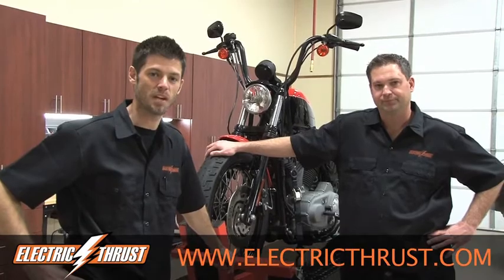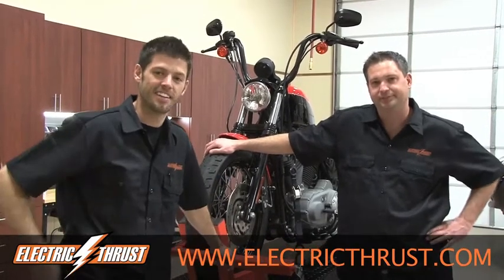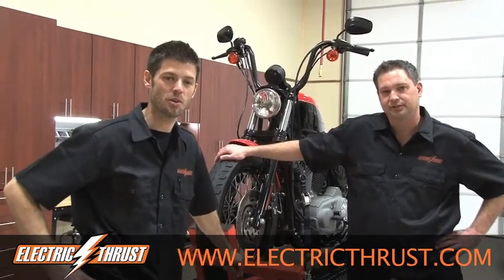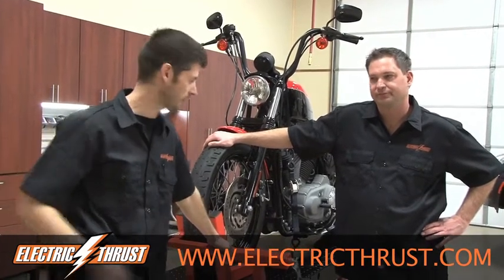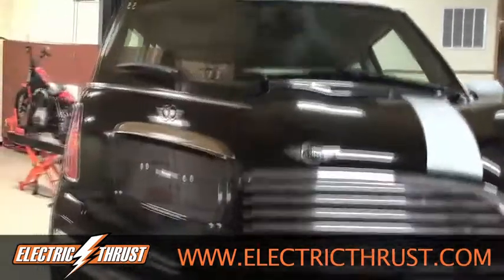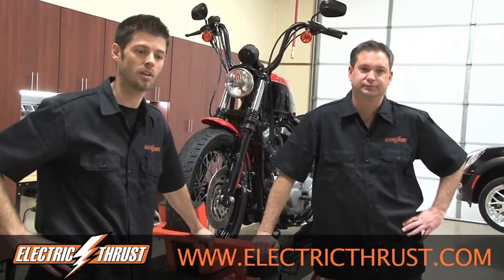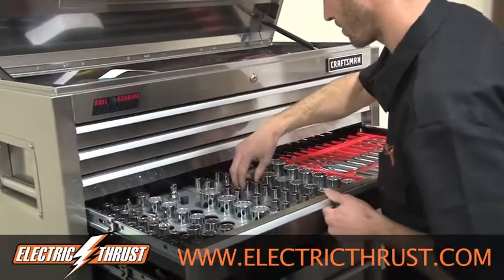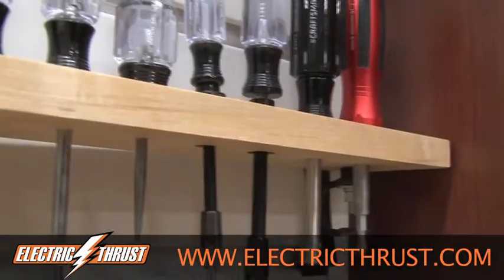Who is Electric Thrust?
We are Electric Thrust, and we convert gas powered ANYTHING to electric